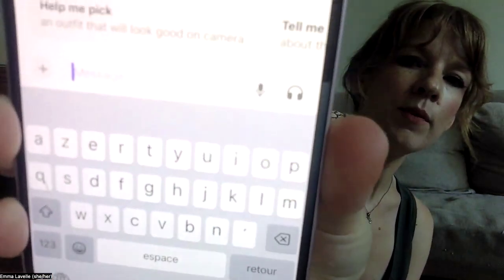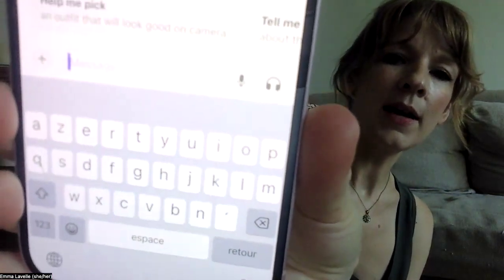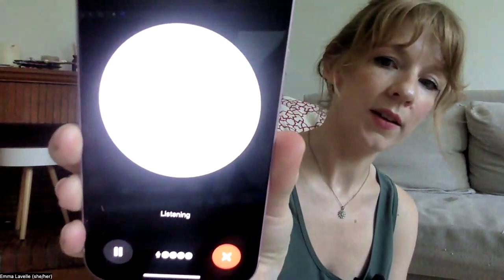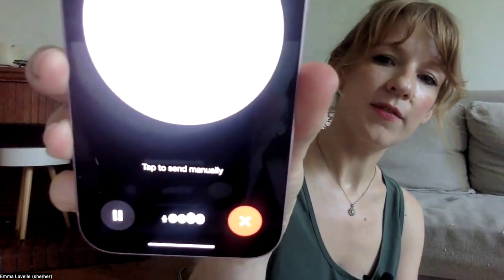Language Atelier 02: Daily 3 update & using ChatGPT as a speaking partner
You're going to see how I'm doing with my French Daily 3 so you can see the process and another way to use ChatGPT for speaking practise with an actual voice!

Again thanks to my amazing Life Atelier community member Juanpe!

This is an update from a session in The Life Atelier, our community and platform where we apply coaching tools to magic all areas of our life and build the confidence to bring our goals to life now, not in three years!

You can learn more about becoming a member or sign up for a guest pass and join one of the live sessions with this